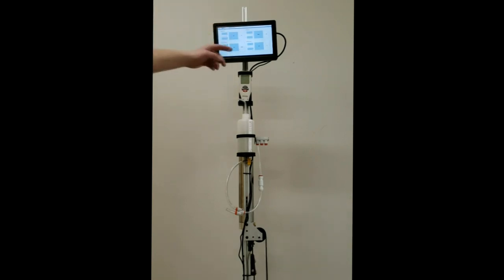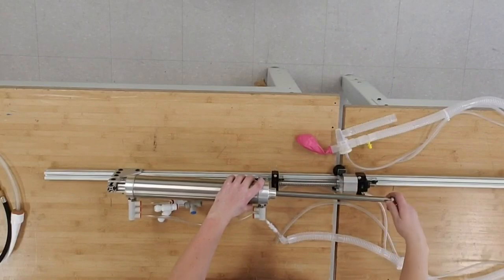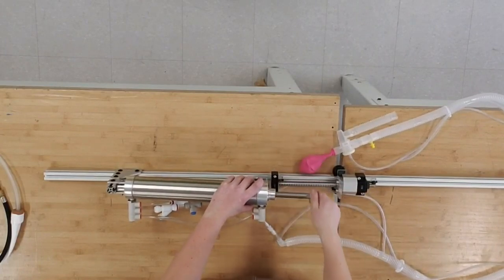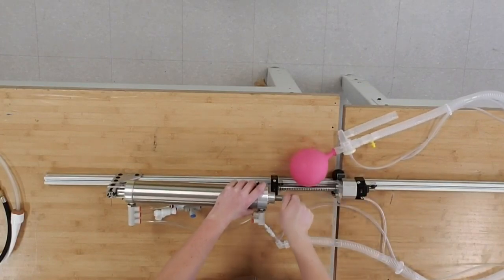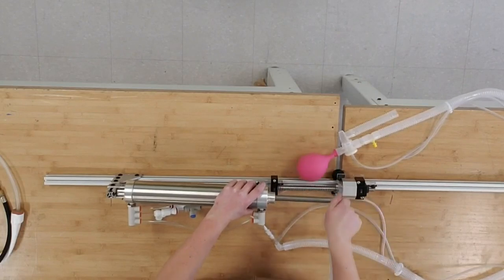Baxter Academy student's ventilator makes top 7 in competition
The students entered their ventilator into a competition at Mass General and are the only high school to make the final 7.